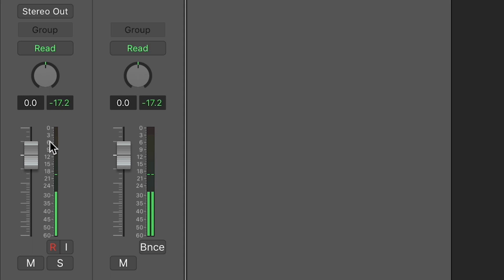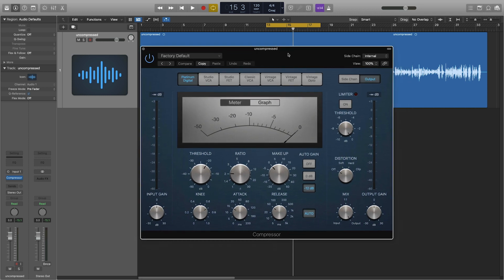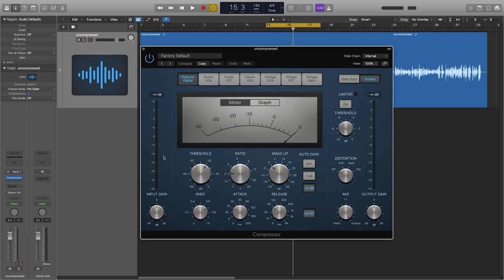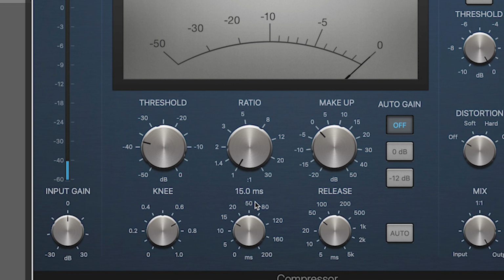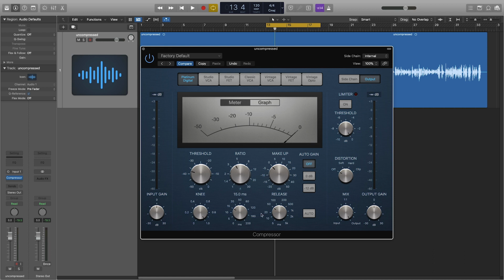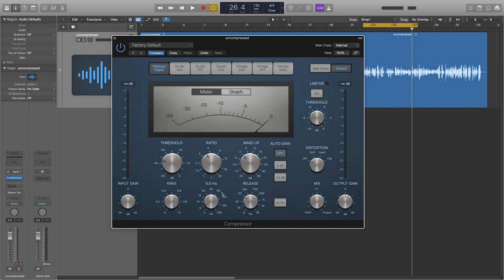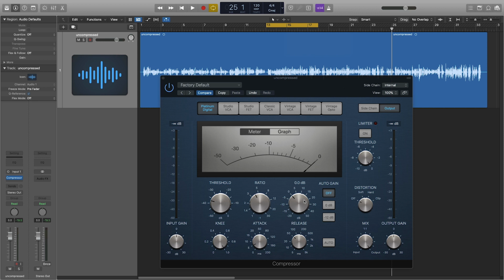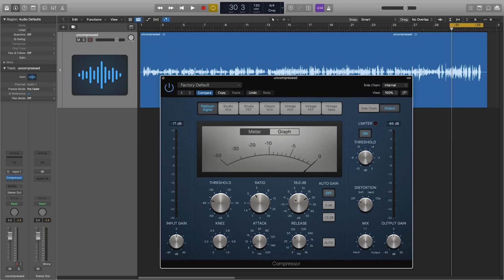How to Get Next Level Podcast Audio using Compression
In this video, I teach you everything you've ever wanted or needed to know about using compression to get awesome audio using compression, so you can achieve the best possible audio for your podcasts and videos. I explain compression in detail, showing you how to edit your own audio for the best possible output levels.